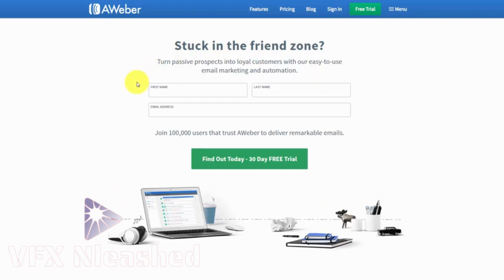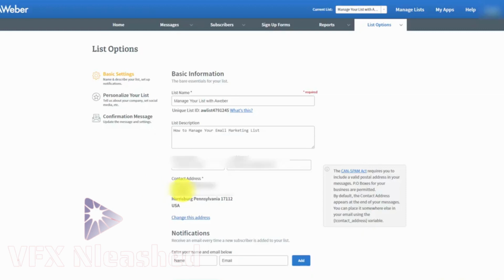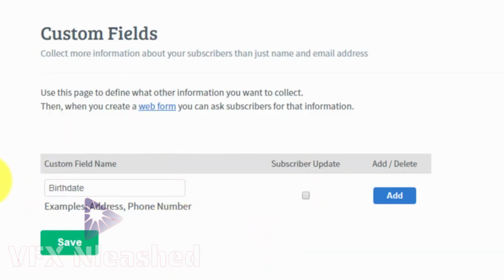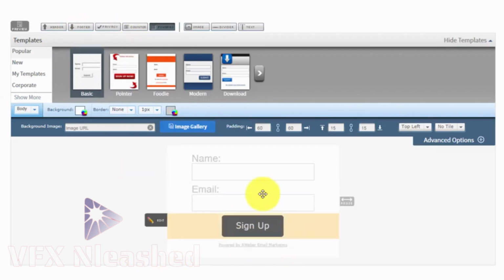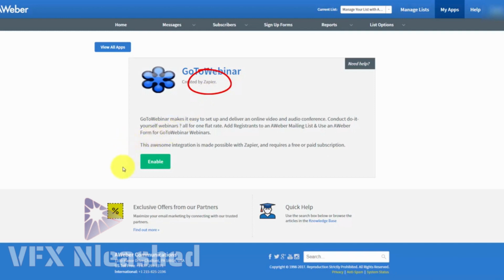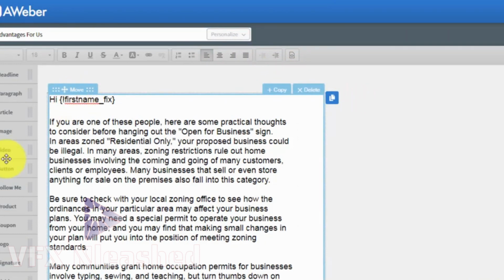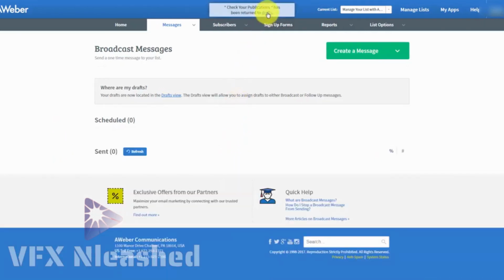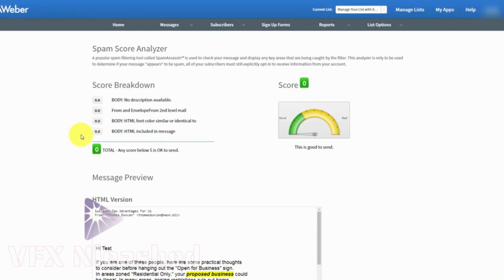LEARN EMAIL MARKETING FREE FULL COURSE ll LEARN FREE FULL COURSE